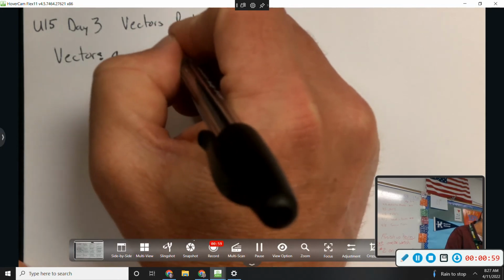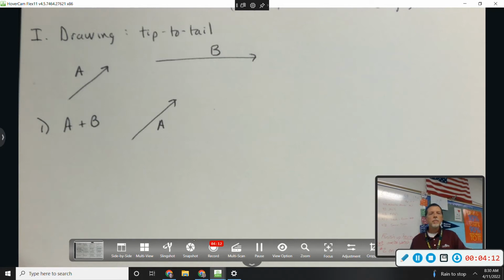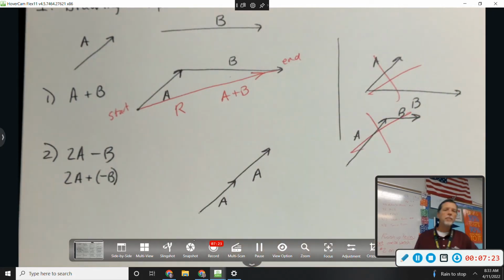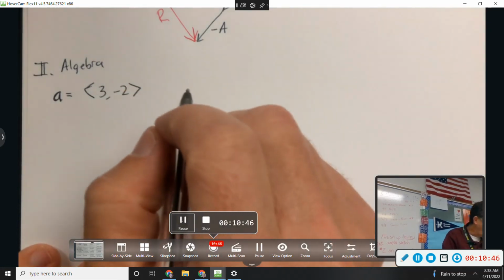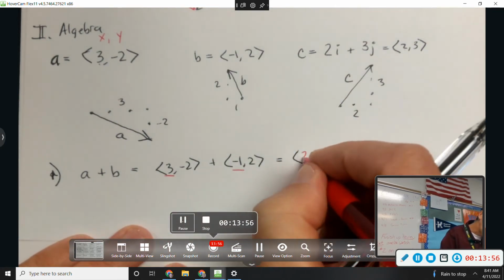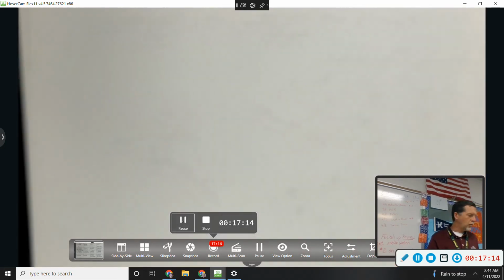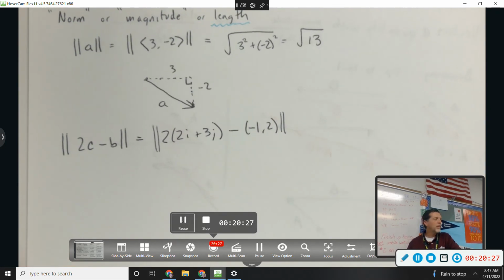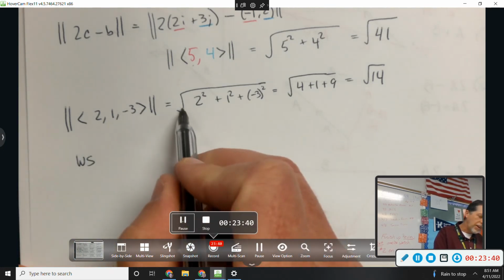U15D3 Notes Vectors Part1